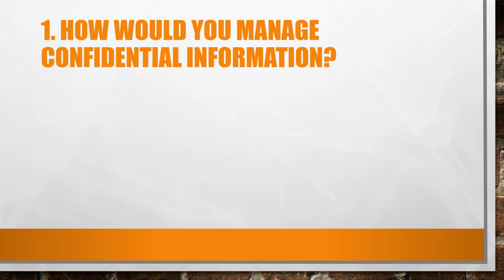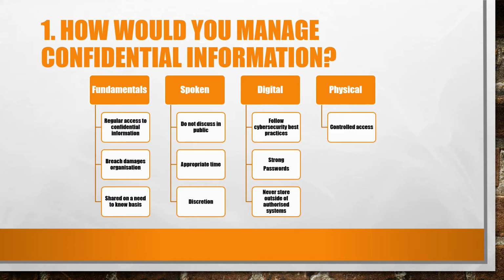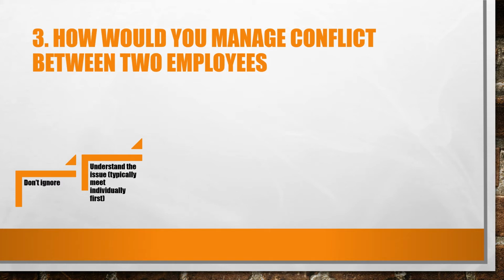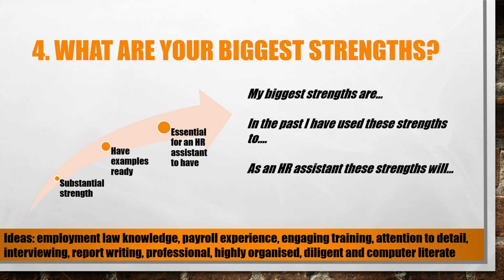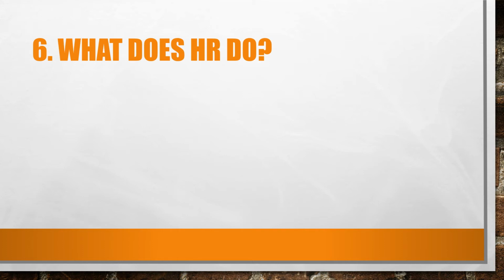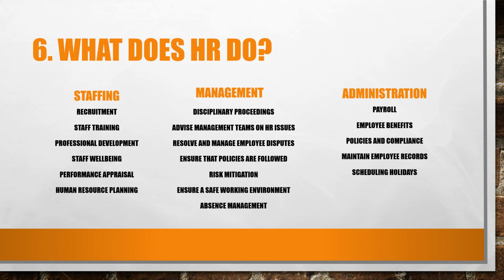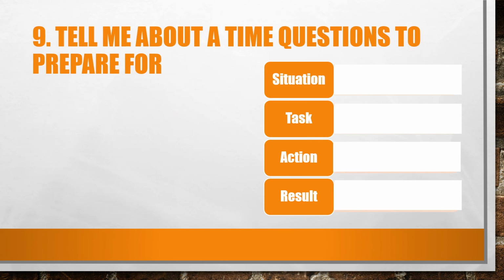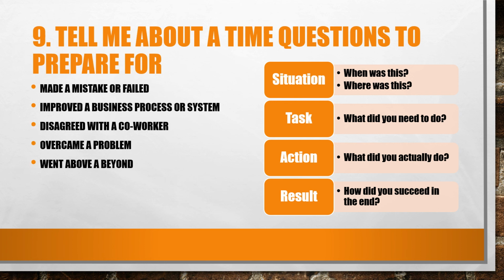Ultimate Guide to HR Assistant/Associate Interview Questions and Answers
If you have been invited to an interview for a HR assistant position then this is the video you need to watch to ensure you are prepared for your HR interview. This video will help you get a job by showing you what questions are most commonly asked in HR assistant interviews and helping you plan the best answers you can to these. This video will cover interview questions on maintaining confidentiality, strengths and weaknesses, managing a heavy workload, managing employee conflict, what does HR do, tell me about yourself, why do you want to work in HR and good questions that you can ask at the end of your interview. These questions are all taken from real interviews at companies such as Amazon, Accenture, PWC, Cognizant, Capgemini